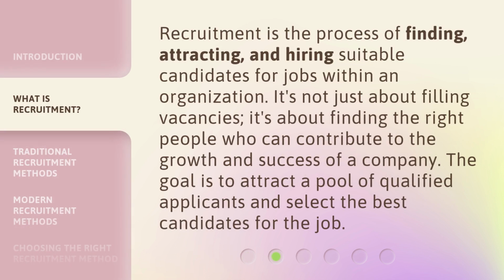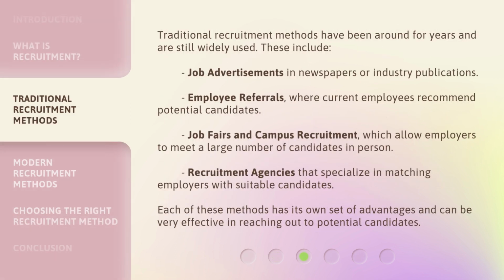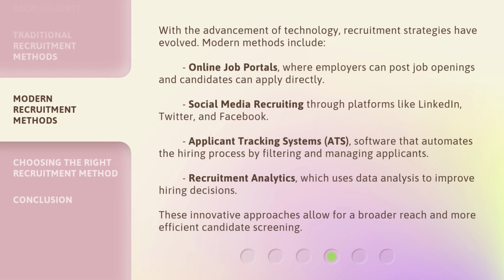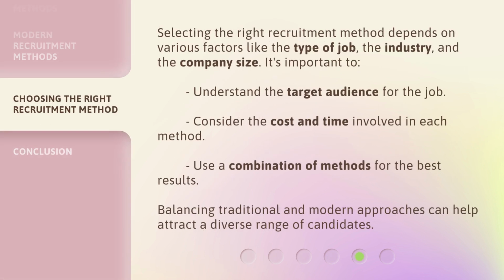Unlocking the Secrets of Recruitment: A Beginner's Guide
Crack the Code: Beginner's Recruitment Guide • Discover the insider tips and tricks to recruitment success in this beginner's guide. Unlock the secrets to finding and hiring the best talent for your team.

00:00 • Introduction - Unlocking the Secrets of Recruitment: A Beginner's Guide
00:34 • What is Recruitment?
00:59 • Traditional Recruitment Methods
01:38 • Modern Recruitment Methods
02:20 • Choosing the Right Recruitment Method